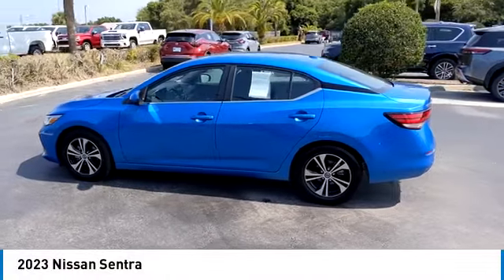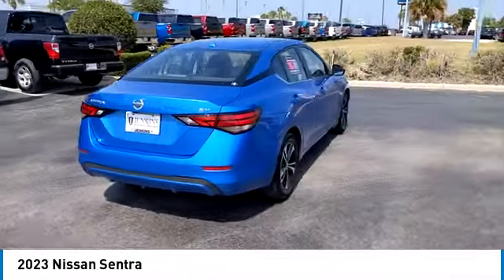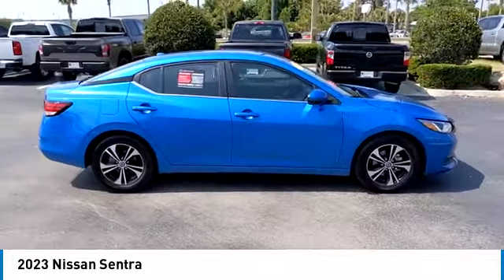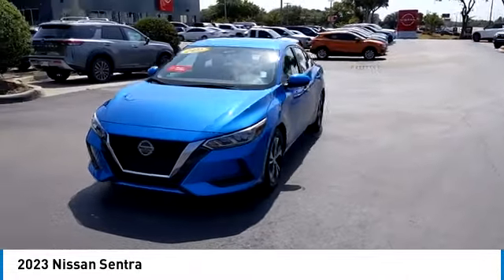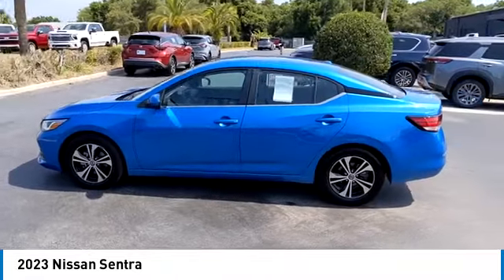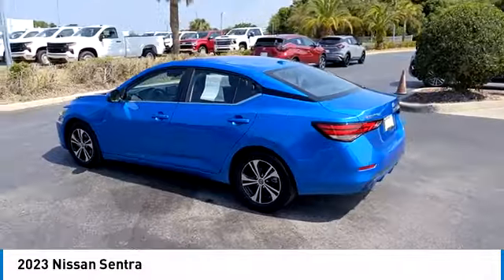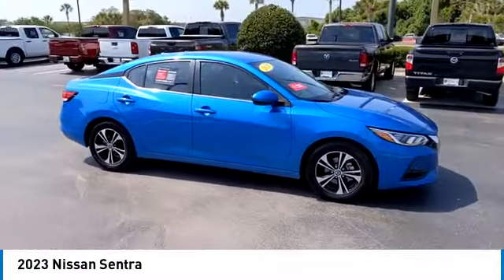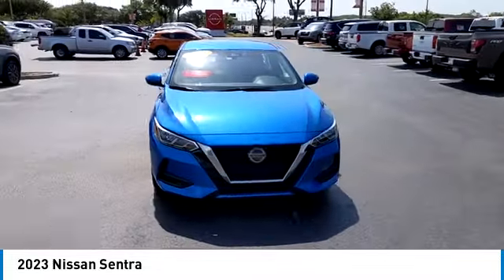2023 Nissan Sentra X7996A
HERE'S A GREAT NEW CAR ALTERNATIVE! NISSAN CERTIFICATION OFFERS YOU NEW CAR PEACE OF MIND, WITH MORE WARRANTY, WITH LESS GREEN OUT OF YOUR POCKET!! FUN COLOR COMBO - OPTIONAL ALL WEATHER PACKAGE WITH HEATED SEATS, HEATED STEERING WHEELS, AUTOMATIC DUAL ZONE CLIMATE CONTROL, & REMOTE STARTER! Alloy wheels, All-Weather Package, Auto High-beam Headlights, Blind Spot Warning, Dual Zone Auto Climate Control, Fully automatic headlights, Heated Front Seats, Leather-Wrapped Heated Steering Wheel, NissanConnect featuring Apple CarPlay and Android Auto, Rear Parking Sensors, Remote Engine Start, Split folding rear seat, Steering wheel mounted audio controls. Clean CARFAX. CARFAX One-Owner. Certified. Blue 29/39 City/Highway MPG 2023 Nissan Sentra SV FWD CVT with Xtronic 2.0L DOHC   Enjoy Peace of Mind with Jenkins Nissan's EXCLUSIVE NATIONWIDE LIFETIME UNLIMITED MILEAGE WARRANTY! (See dealer for details, year and mileage limits apply). Jenkins has been doing business for over 50 years and we appreciate your business! Our used cars undergo an extensive Detail and Reconditioning Process, and are thoroughly inspected to meet the criteria for our exclusive warranty. Buy with confidence at Jenkins Nissan of Leesburg! Recent Arrival!  Nissan Certified Details:  * Transferable Warranty * 167-Point Inspection Process, 7 Year/100,000 Mile Limited Warranty, 24/7 Hour Roadside Assistance, Carfax Vehicle History Report, Plus 1 Year Pre-Paid Maintenance Included. * Warranty Deductible: $100   We spend an average of $1387 in Detail and Reconditioning on every used car. The Reconditioning and Maintenance Repair History is Available Upon Request. We don't just inspect, we fix :)Certified Pre-owned Nissan's go through a 150-point detailed inspection that includes manuals and documentation, recalls and service campaigns, transmission, brakes, steering, engine, fluids, battery, tires, brakes, suspension, drive train, frame and underbody, electronics, interior and exterior of the vehicle. Certified Pre-Owned (CPO) is a manufacturer-sponsored used vehicle refurbishment and warranty program that may also include special incentives and financing. Only Nissan's dealerships can  certify  a Nissan vehicle.